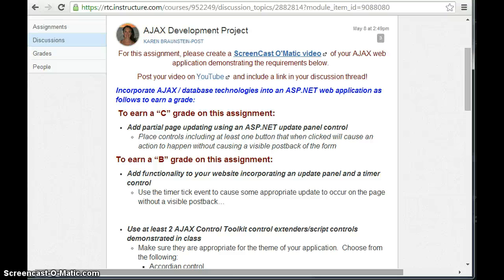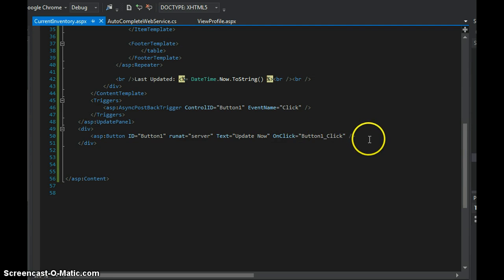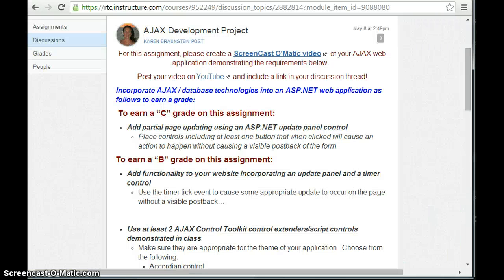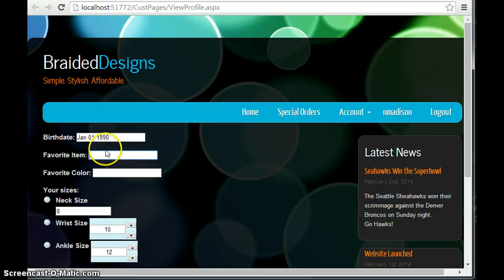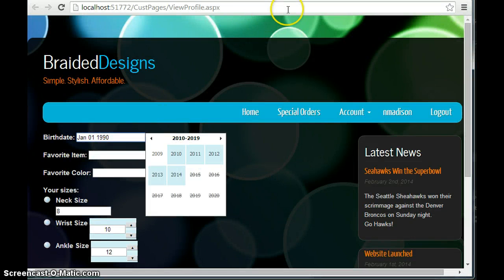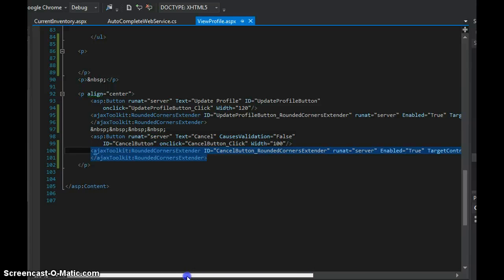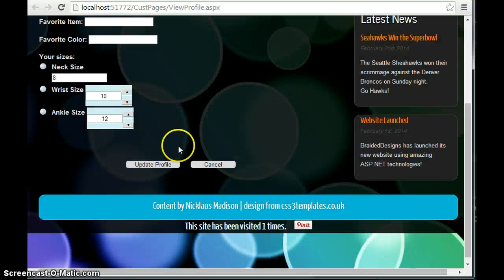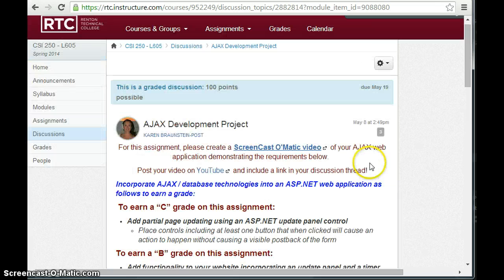Ajax Control Toolkit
For the Rich Clients Class at Renton Technical College.